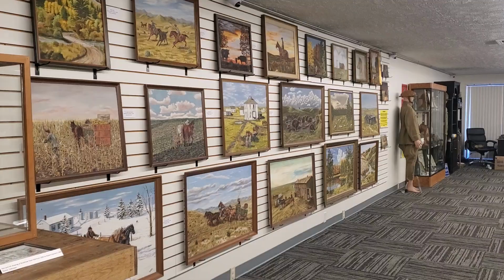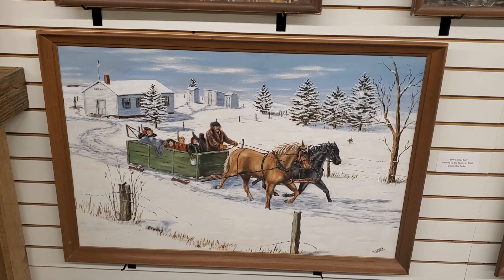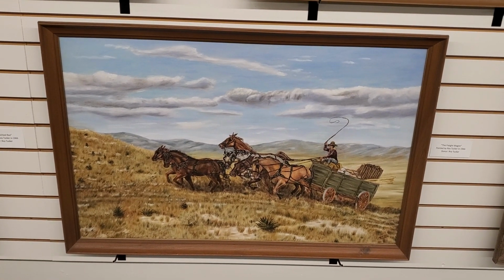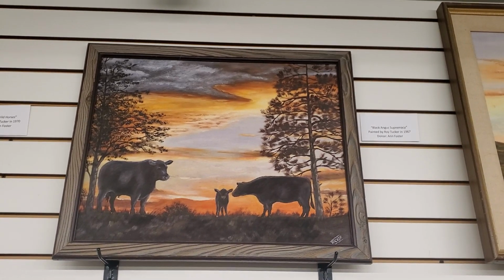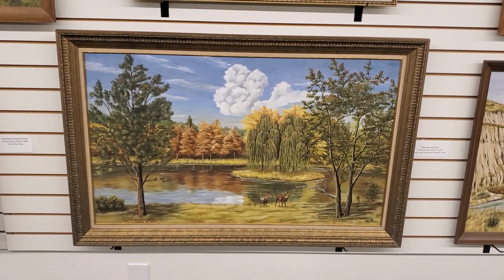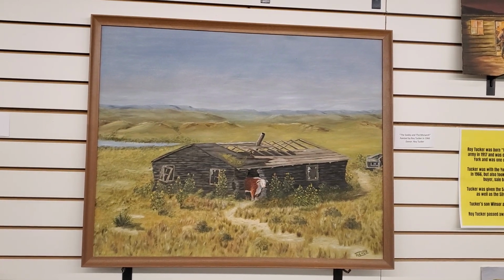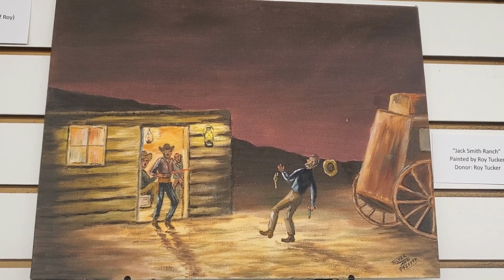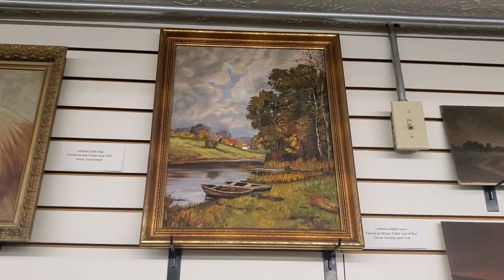Mondays at the Museum Episode 57: Roy Tucker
Check out the artwork we have on display created by local artist Roy Tucker!